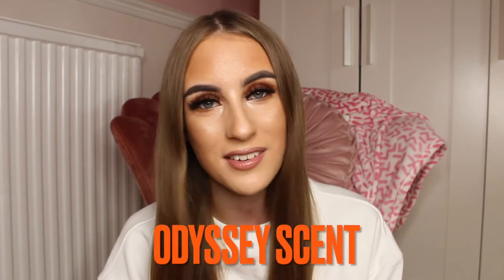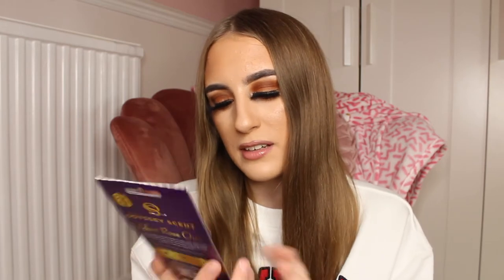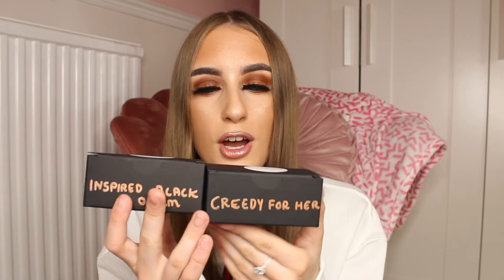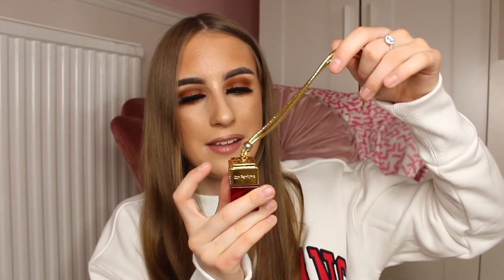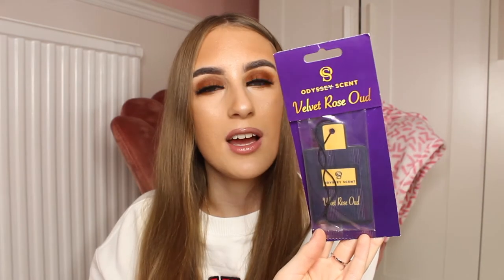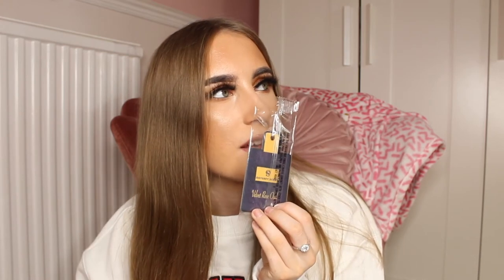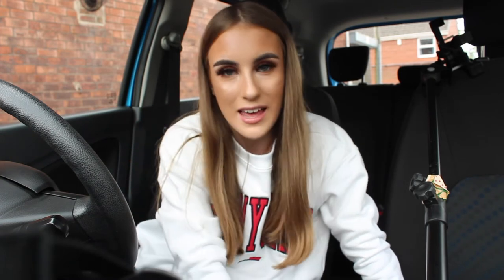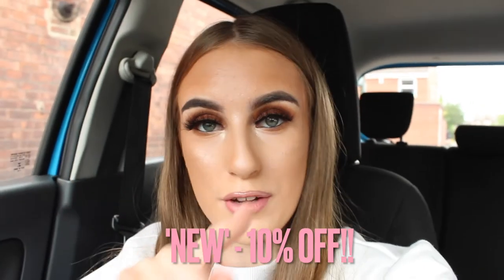ODYSSEY SCENT REVIEW! MY HONEST OPINION, I'M OBSESSED!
Odyssey Scent - Car Perfume's and Air Fresheners